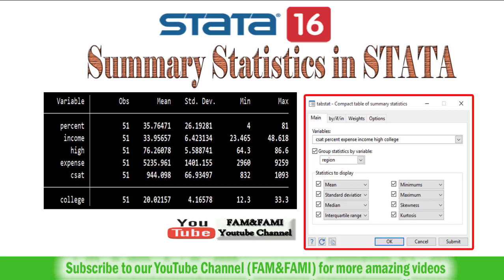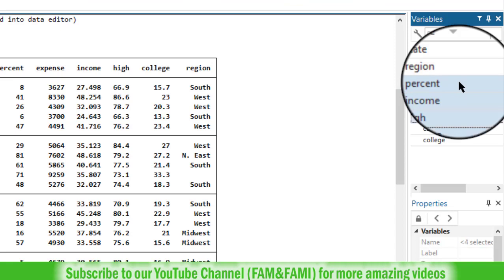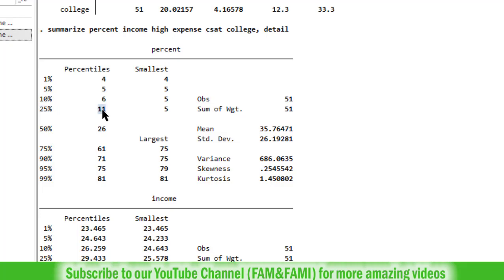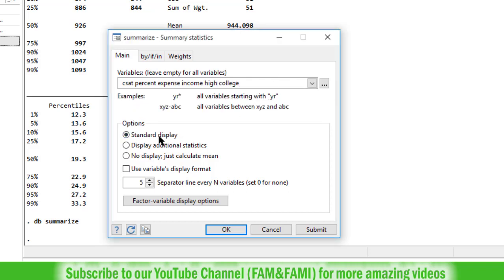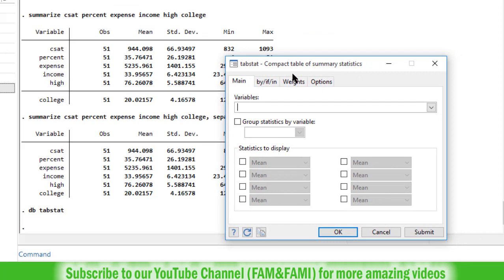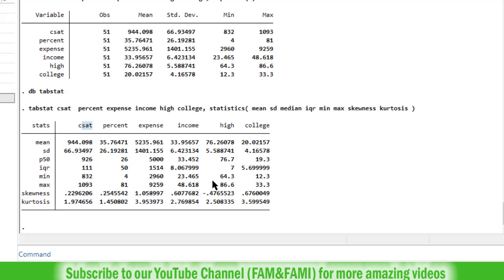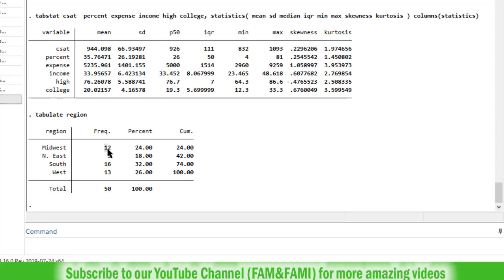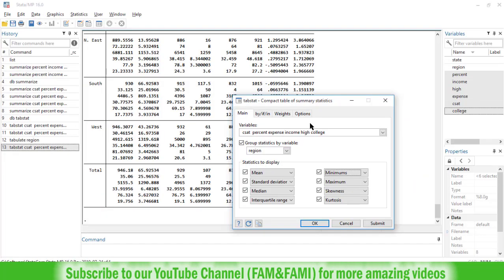Summary Statistics in Stata: Analyze Data Like a Pro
Uncover the power of summary statistics in Stata and elevate your data analysis to new heights! In this tutorial, we'll guide you through the process of computing essential statistical measures, such as mean, median, standard deviation, and more, using Stata software. Discover how to extract valuable insights from your data, understand its central tendencies, and assess variability. Whether you're a researcher, student, or data analyst, mastering summary statistics in Stata will enhance your ability to explore and interpret data with confidence. Join us and unlock the key to effective data analysis!statistical analysis
data exploration
data interpretation
data analytics
stata training
stata tutorials
how to use stata
descriptive statistics
descriptive statistics
descriptive statistics
basic summary statistics